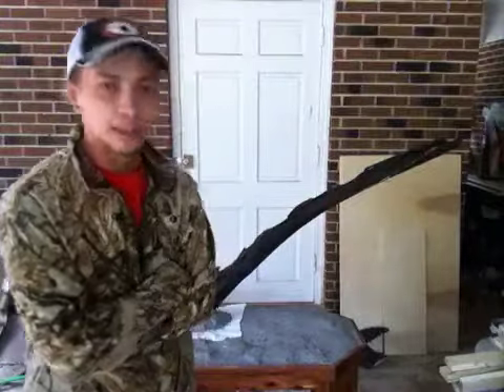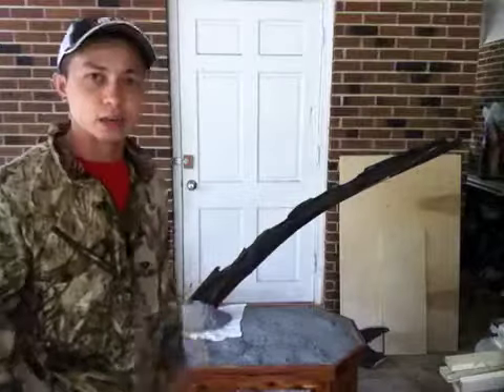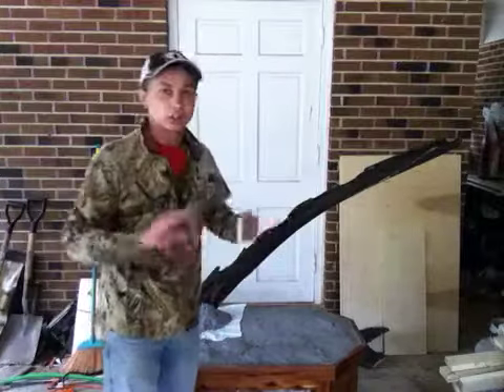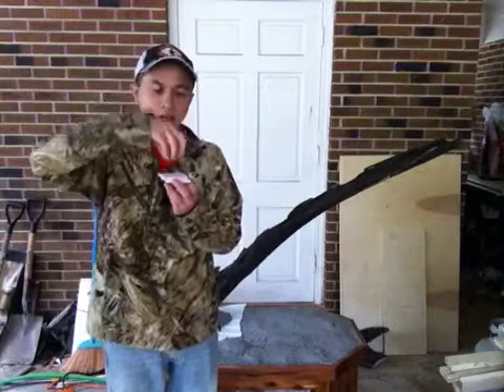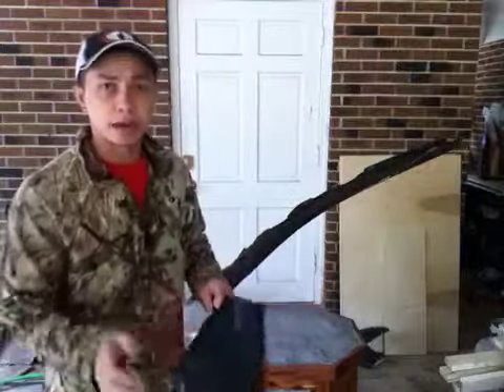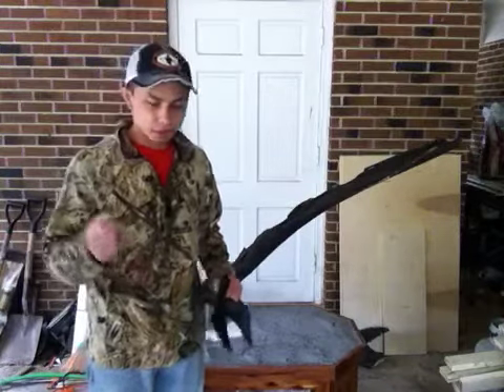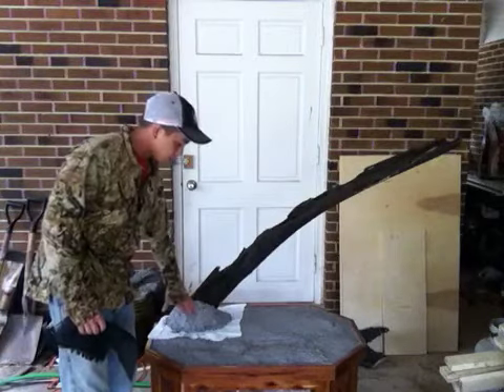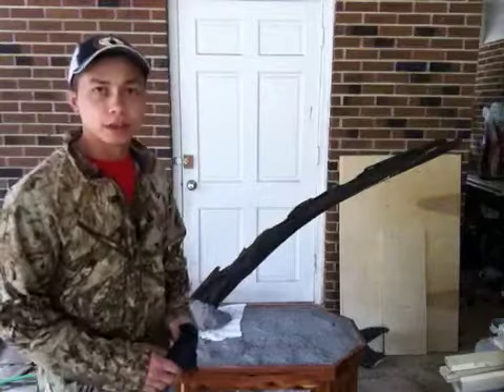(Taxidermy) a taxidermy base I am working on.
A description of a taxidermy I am working on.